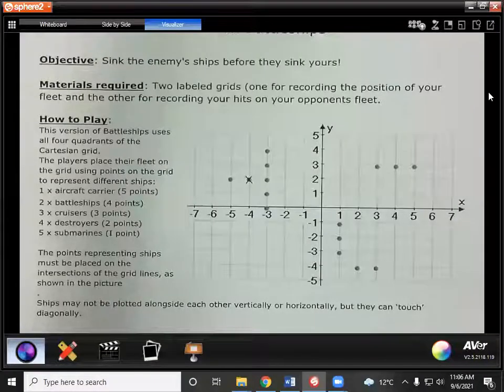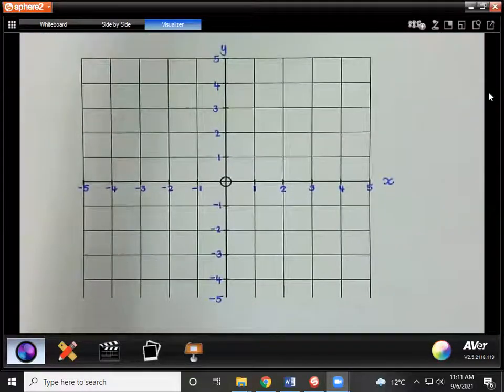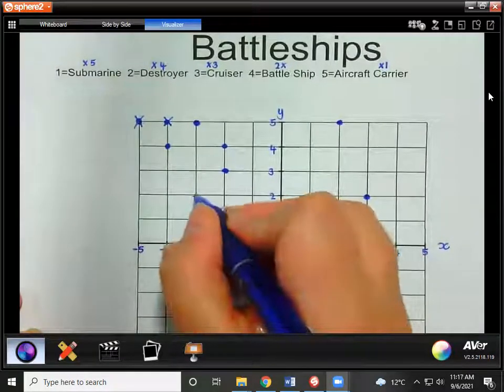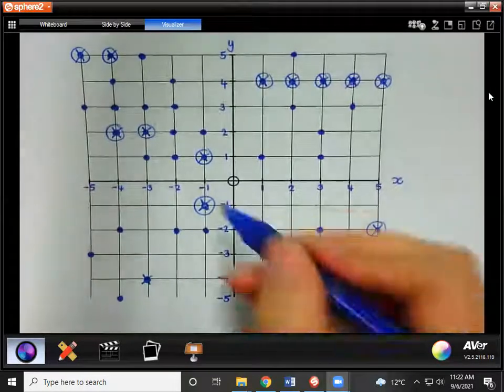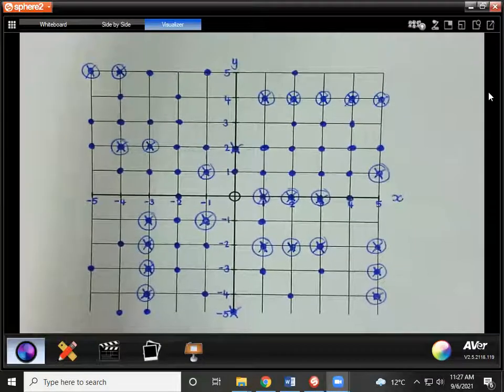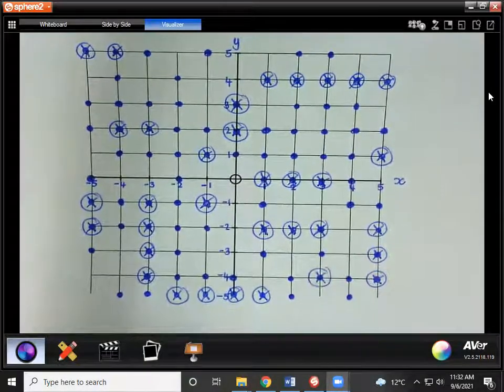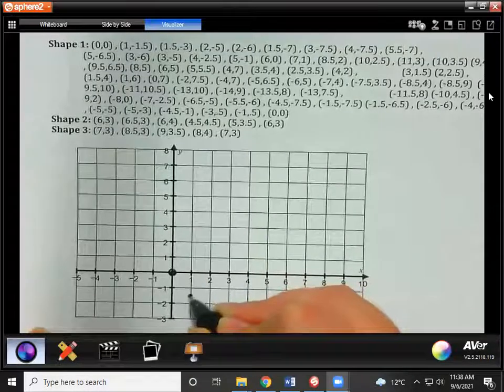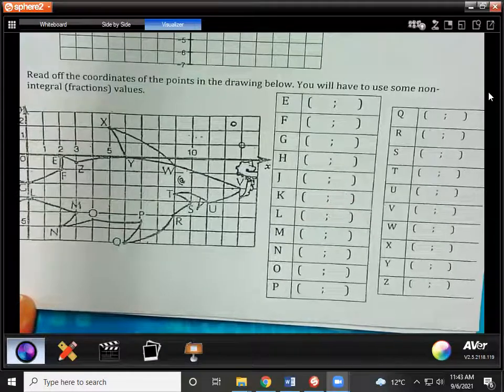Grade 9 Functions: Battleships and plotting points